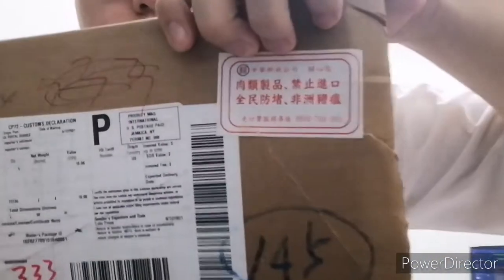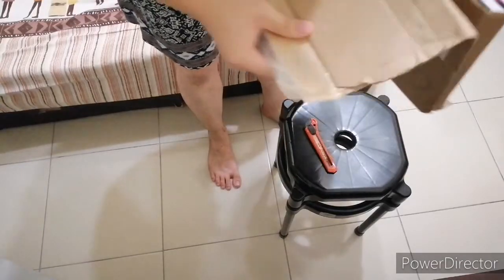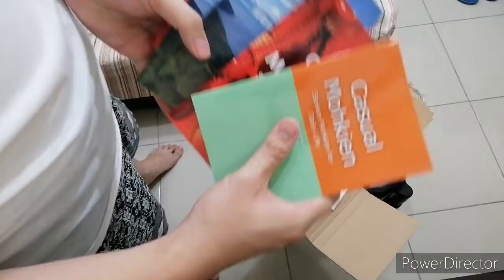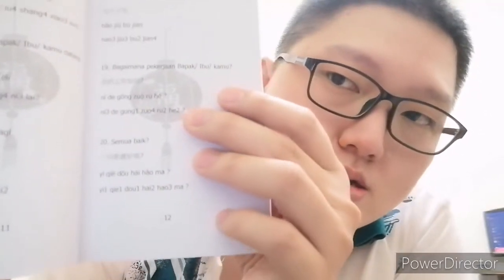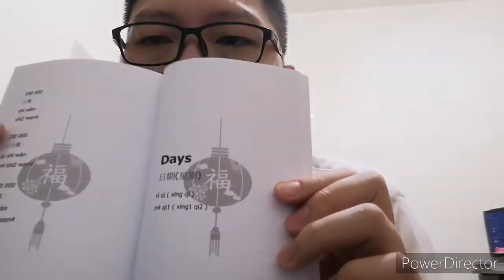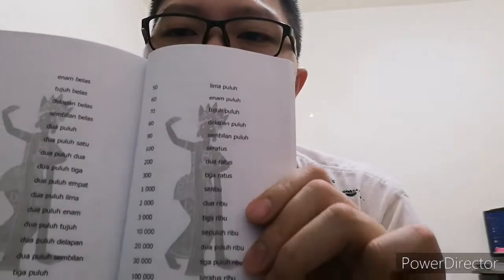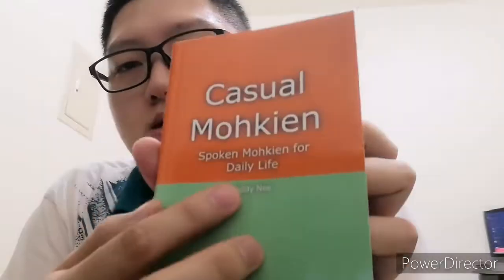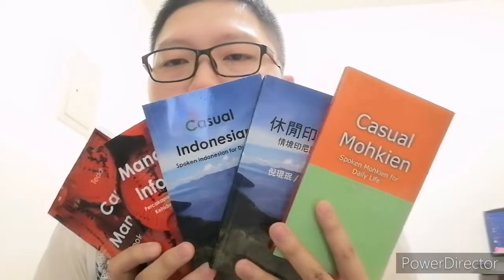Unboxing my package (constructed language book inside)